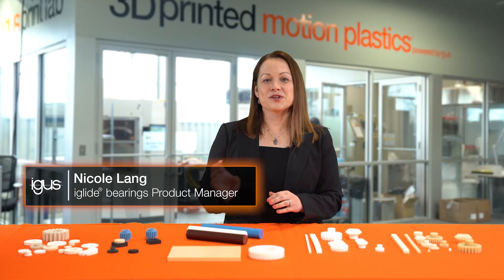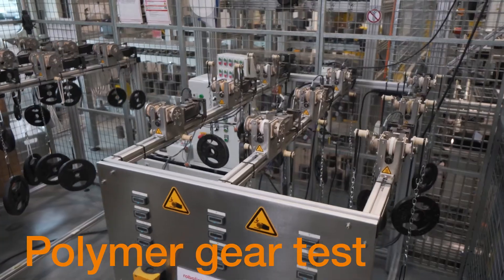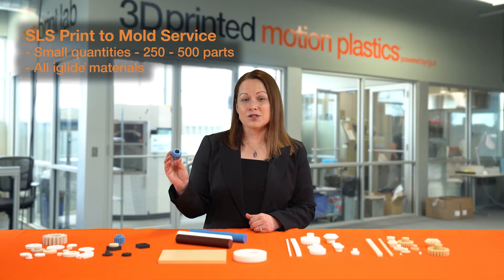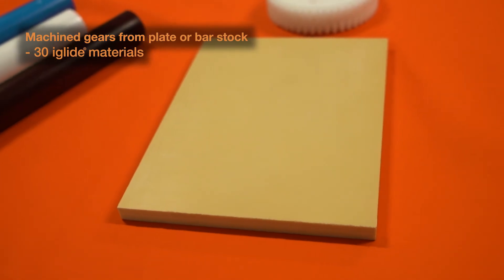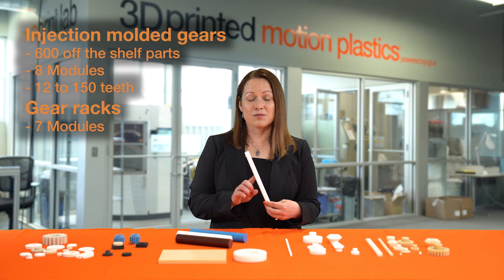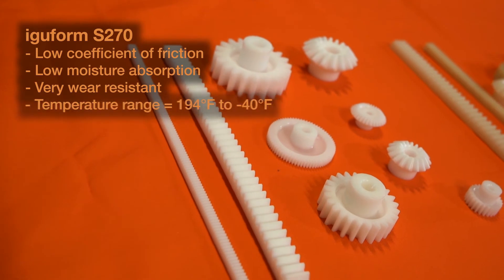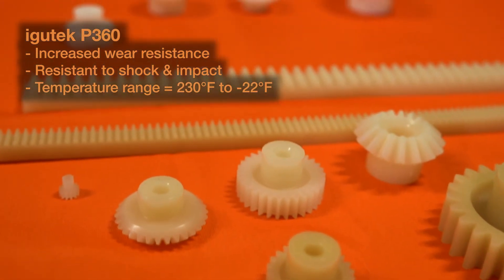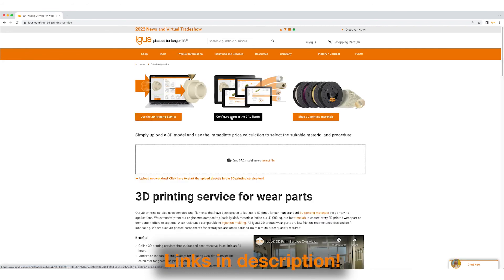iglide® Polymer Gears: Introduction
Use our CAD configuration tool to design your own custom gears:
and click on “iglidur gears® / gear racks”

In this video, iglide® bearings Product Manager Nicole Lang discusses our iglide® gear selection and 3D print service. iglide® gears are wear-resistant and maintenance-free, making them ideal in a variety of applications.